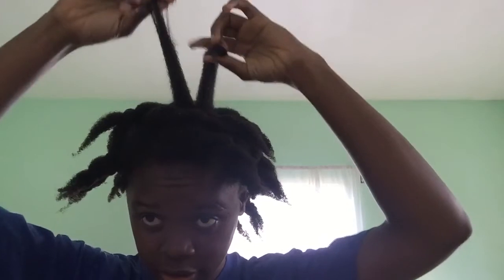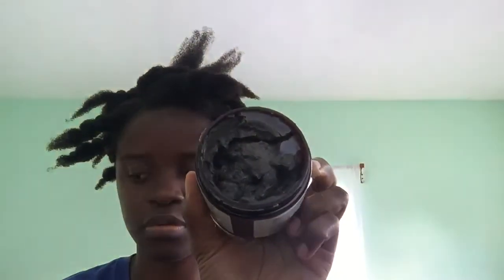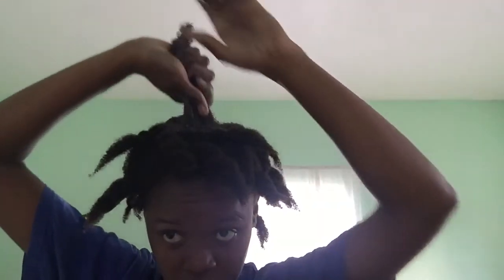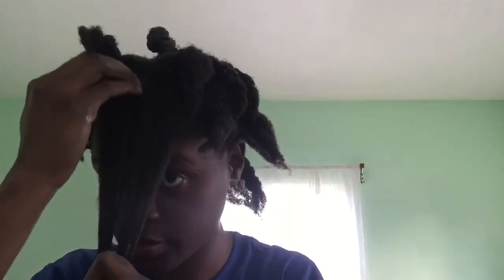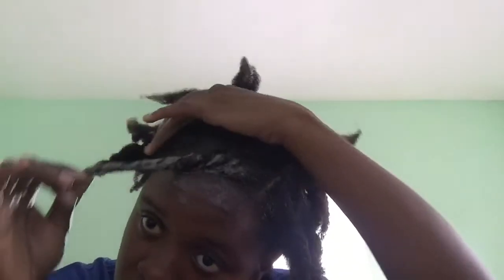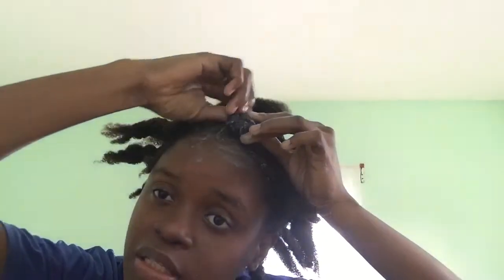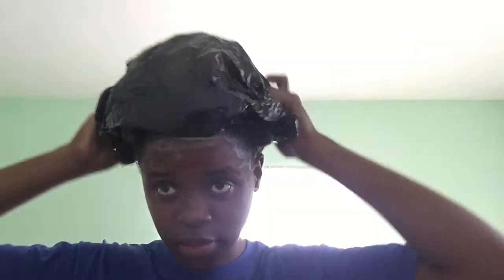I Tried This Ayurvedic Clay Treatment on My Natural Hair🤷🏾‍♀️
Hey friends in this video I use a Ayurvedic Clay treatment that had the natural hair community confused this Spring. Yes, I followed the instructions and here are my results and thoughts.